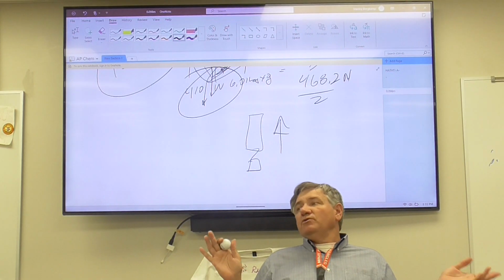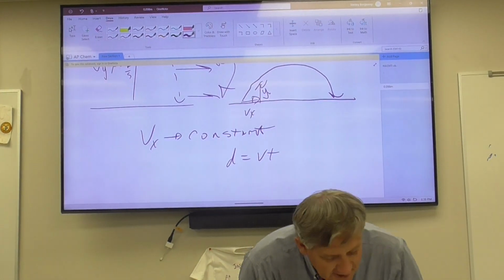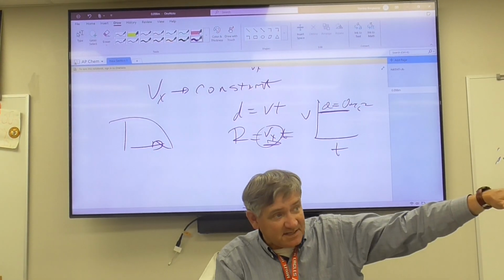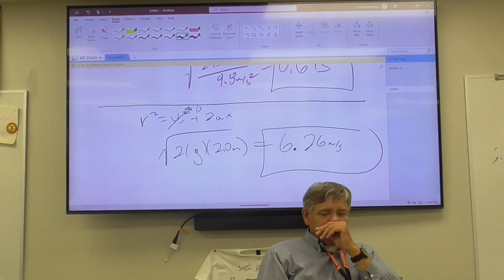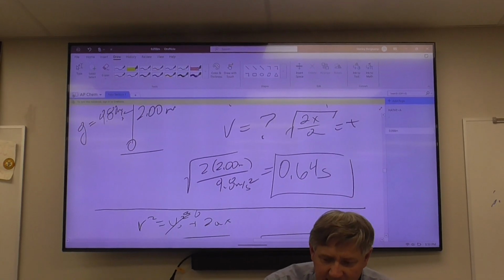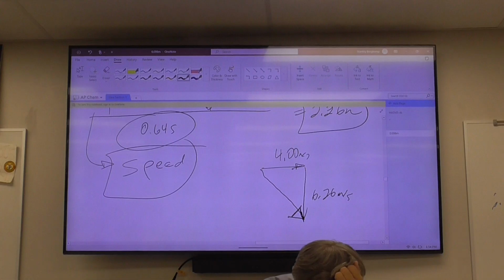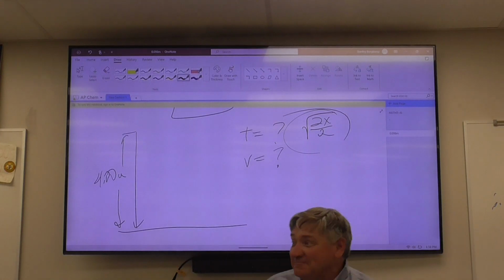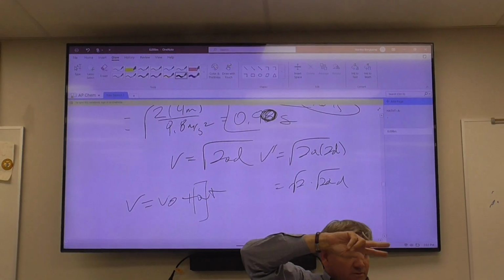AP Physics 10 7 2024 Part 1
Introduce projectile motion - lemming problems